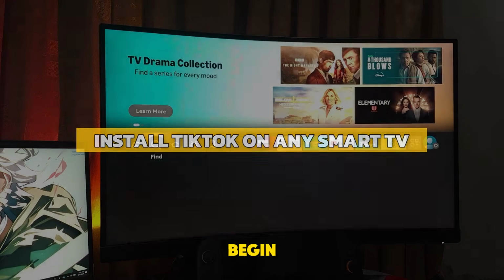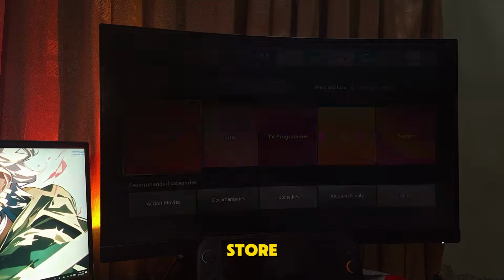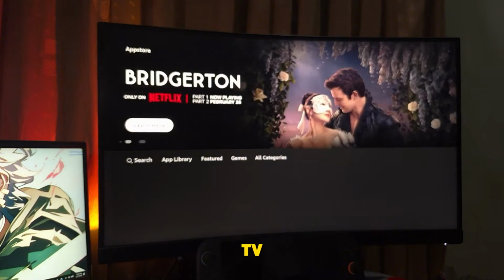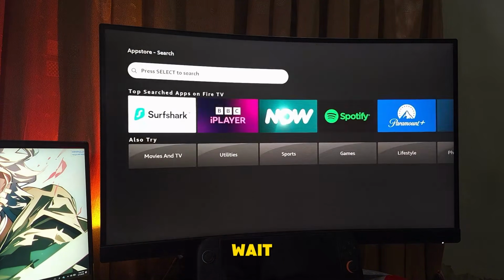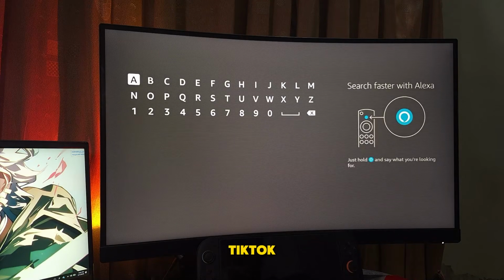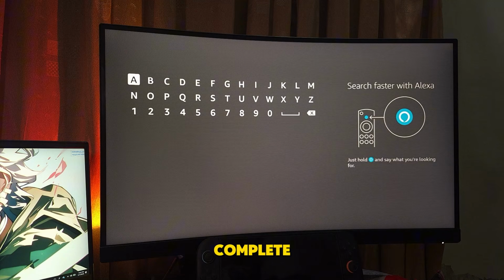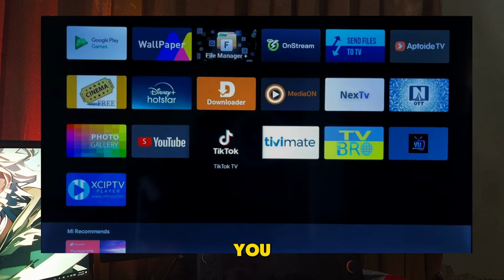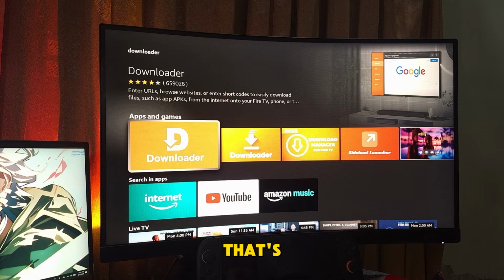How To Install TikTok On A Smart TV - Step By Step Guide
In this guide, you’ll learn how to install TikTok on any Smart TV quickly and easily. This step by step tutorial covers downloading the TikTok app, signing in, and navigating the interface so you can watch videos on a big screen. Works for Samsung, LG, Sony, and Fire TV.